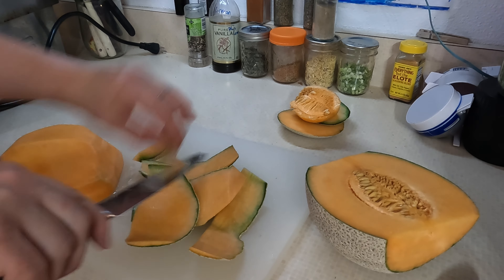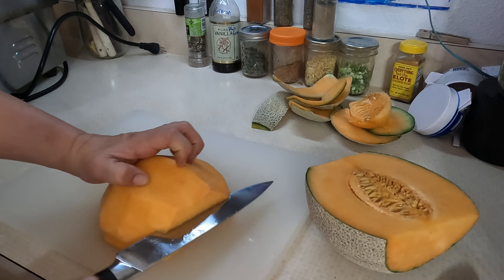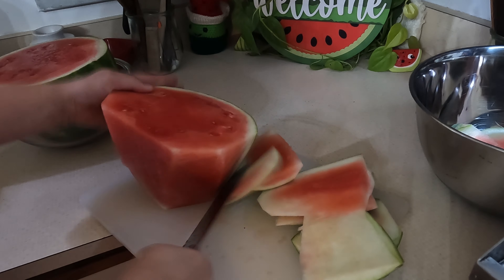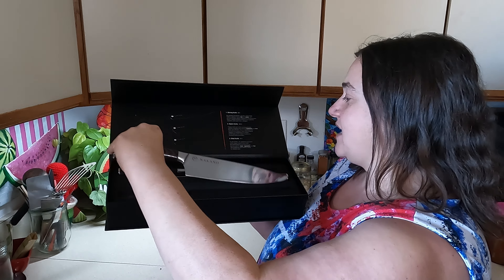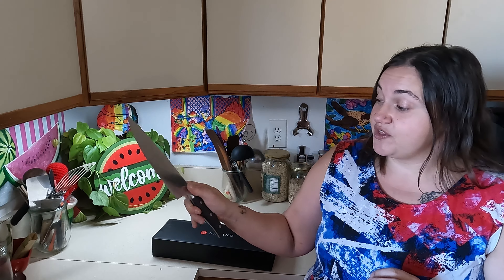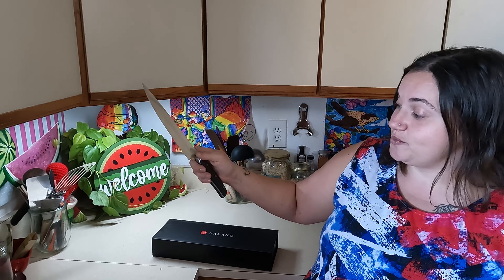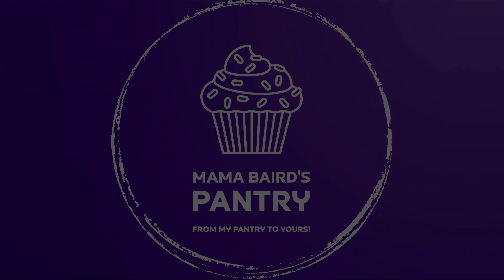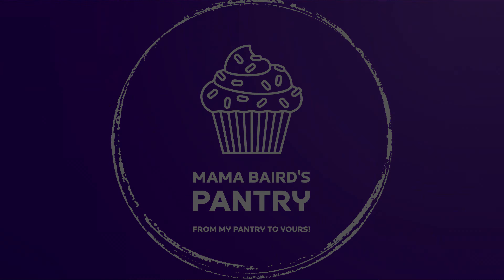Slice and Dice: Putting a New Knife Set to the Test!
Check out the knives for yourself here!
30% Code: MAMABAIRD

BTC Tips;
1Ntsw5PpndUEXNGx7G6kMSUYrNK8KPeiye
ETH Tips;
0x47ca580Dd93ea707B850603C4b14Cf572707eF05

10 Pcs Natural Teak Wooden Kitchen Utensils Set